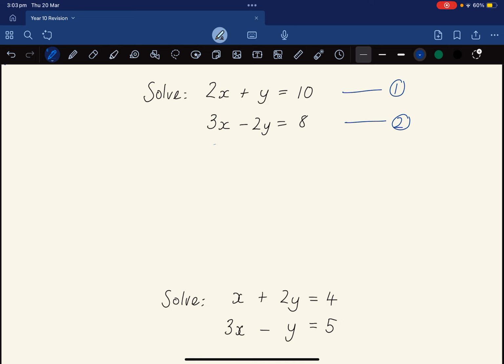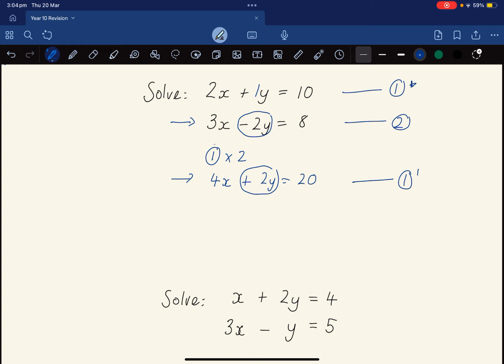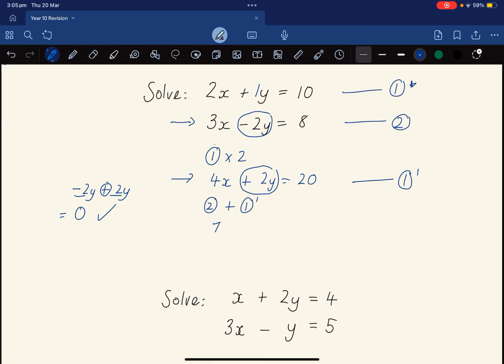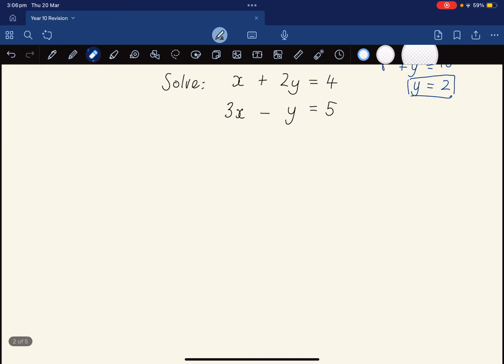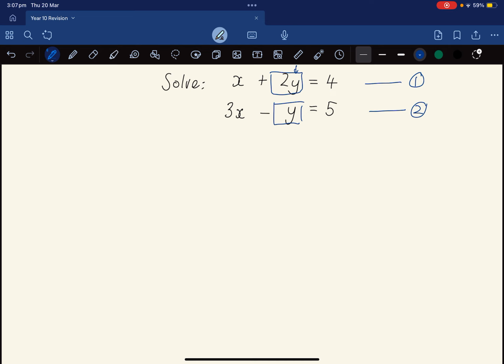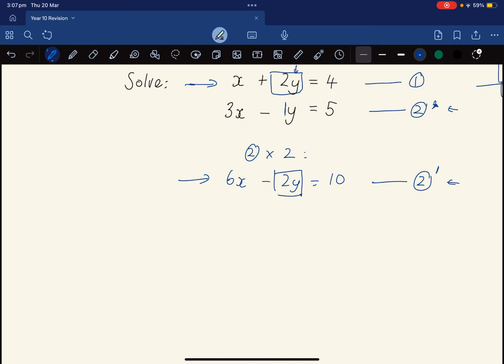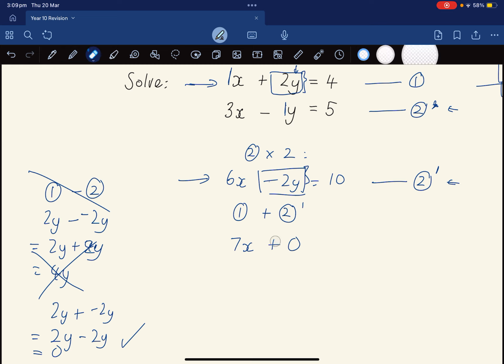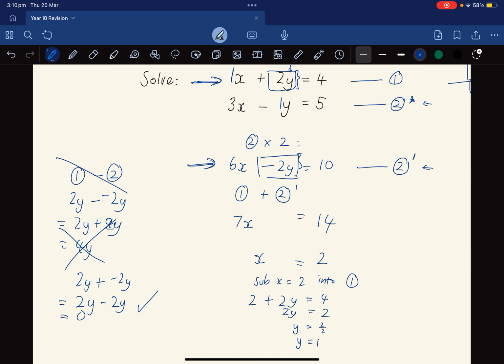Elimination method - simultaneous equations | Year 10 maths